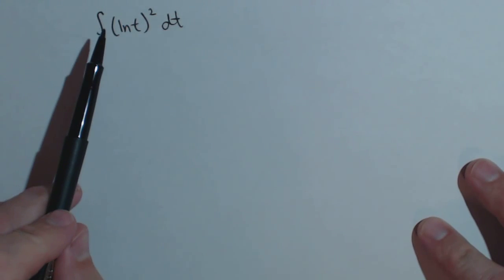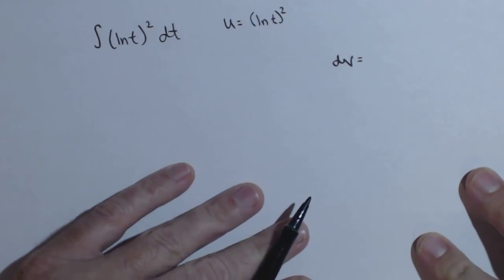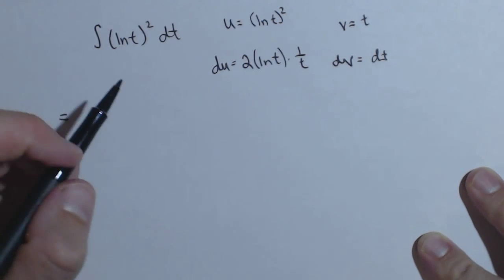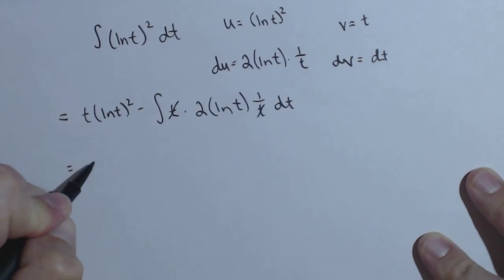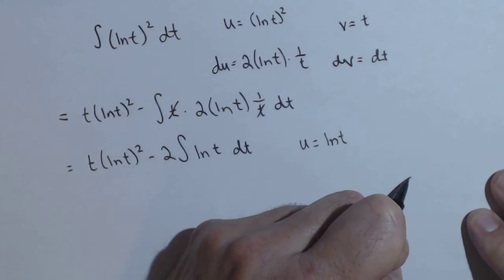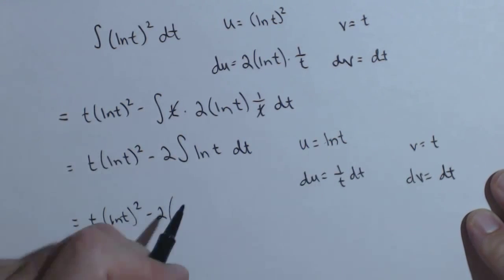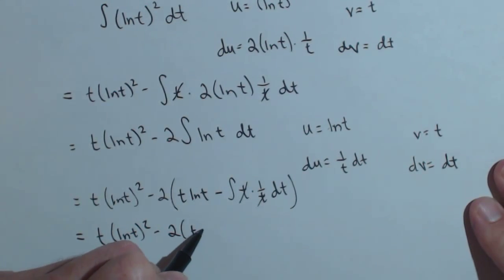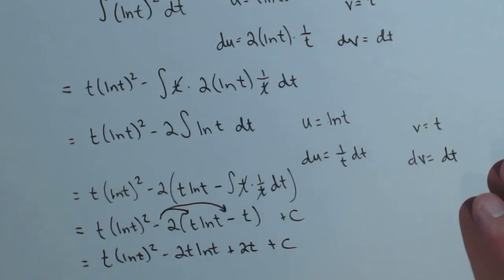Antiderivative with integration by parts twice and natural log 230FRE5